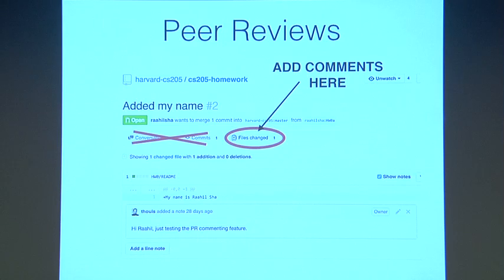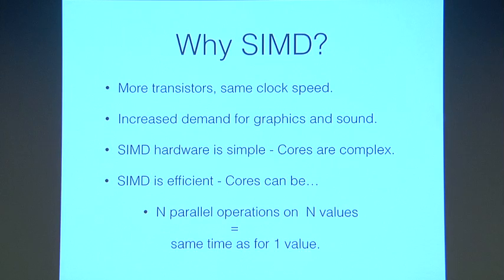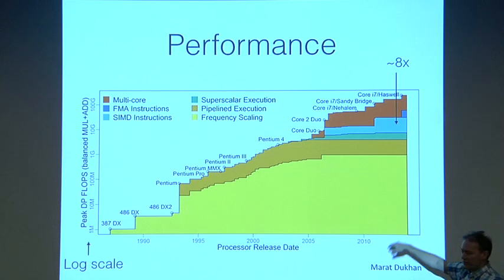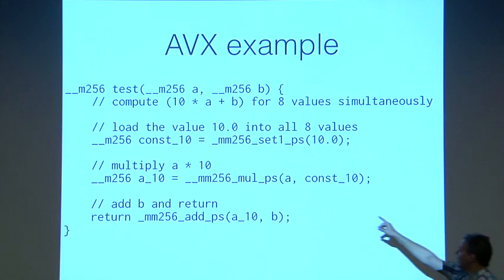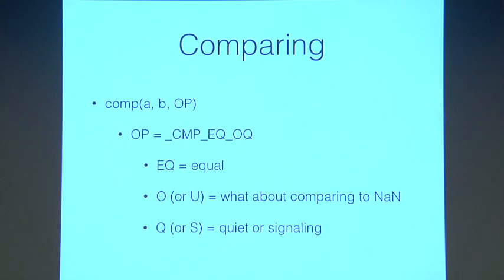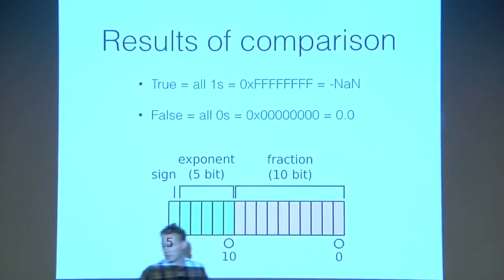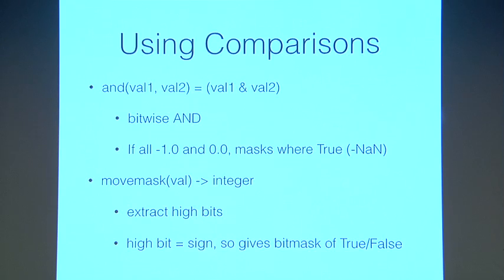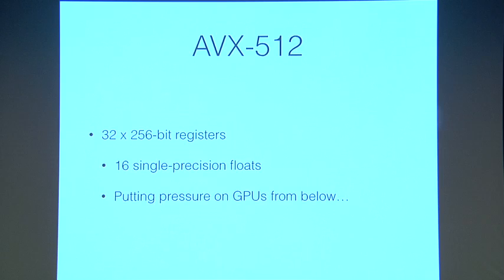Video Lecture Friday, Oct 16, 2015 110000 COMPSCI 205 Home §